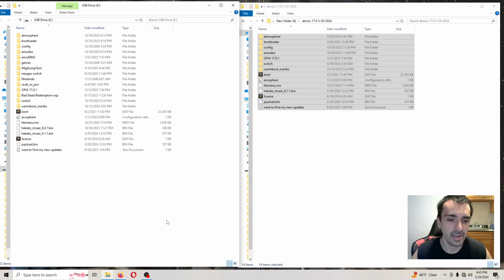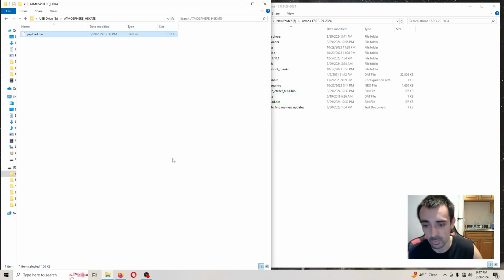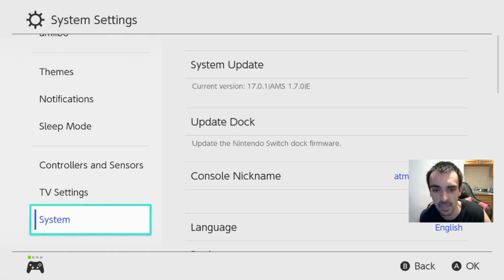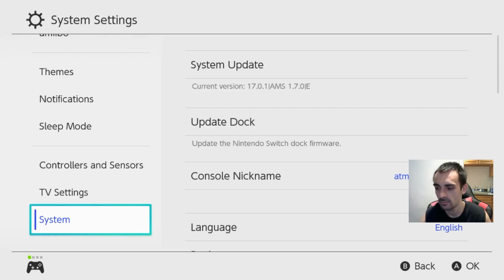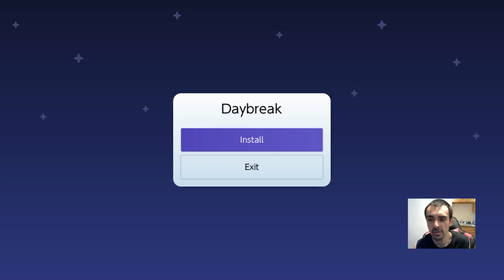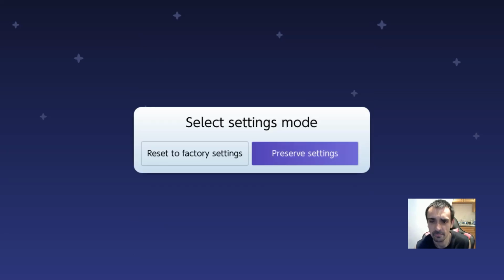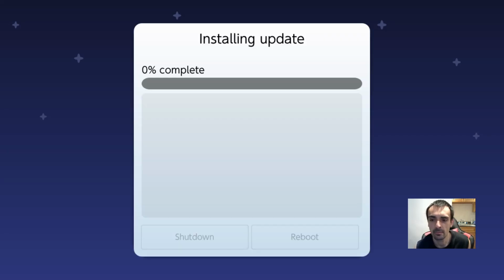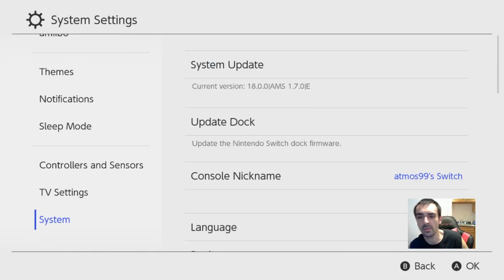how to offline update OFW to 18.0.0 Atmosphere to 1.7.0 & hekate 6.1.1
q9uf8myybb5i2c8/
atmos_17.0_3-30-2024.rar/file